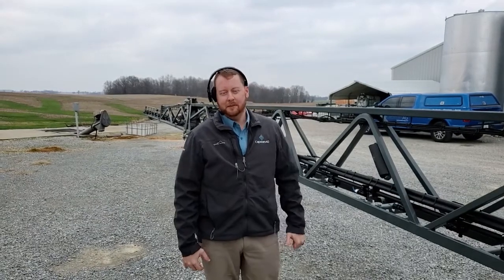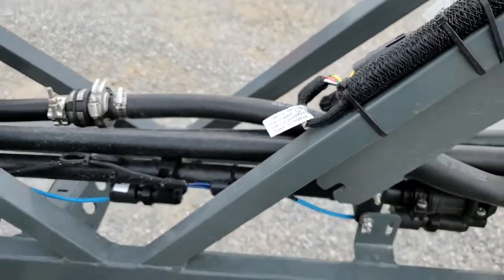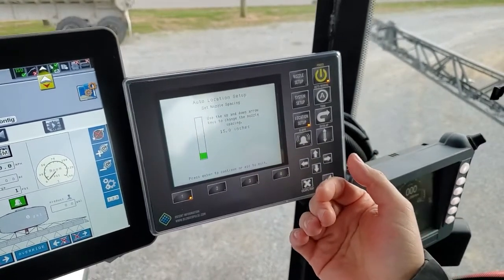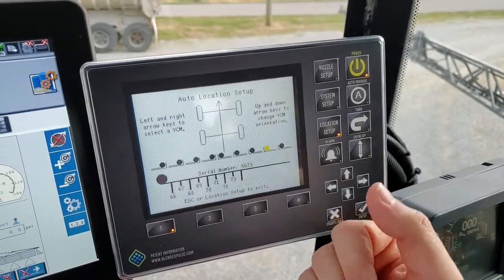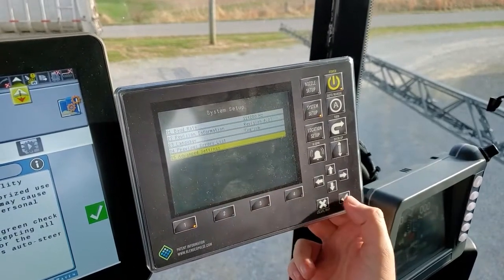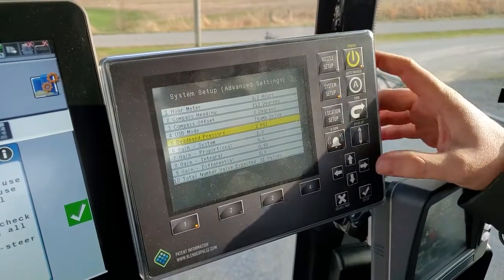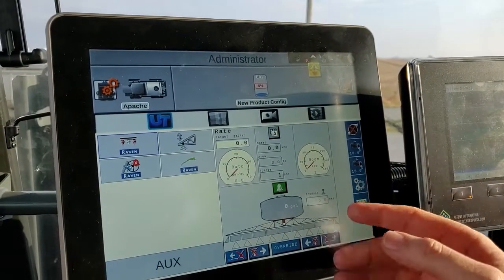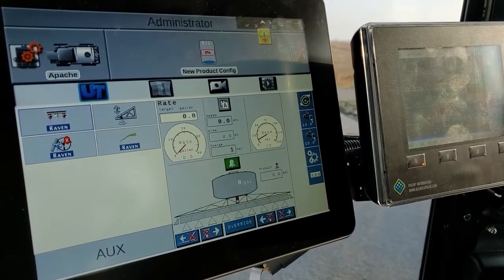CapstanAG PinPoint™ II Apache PDI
Stuart will walk through the steps to properly PDI a CapstanAG PinPoint™ II on a ET Apache sprayer, as well as walk though general system layout and tips and tricks.